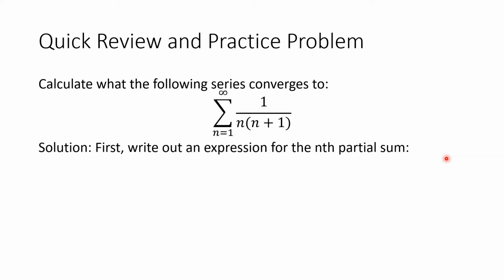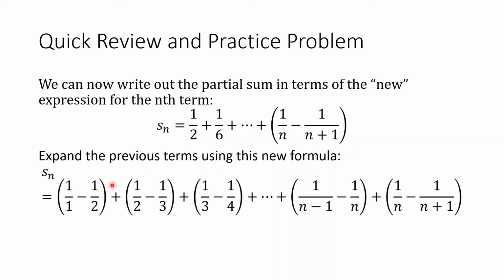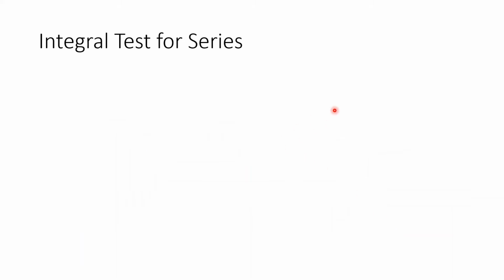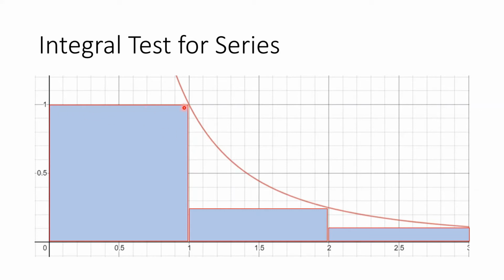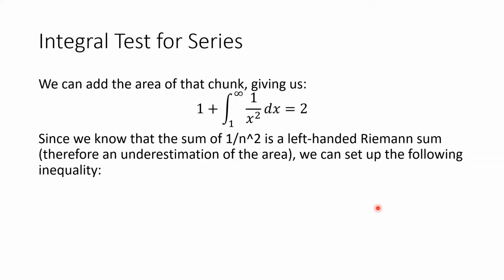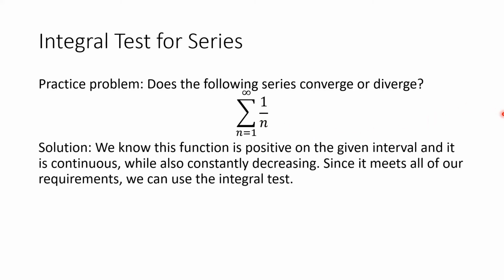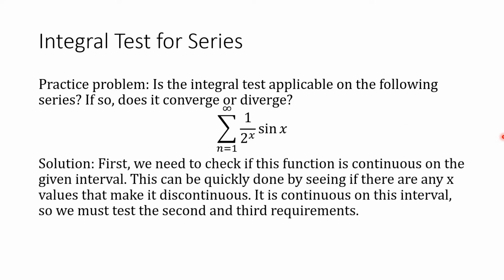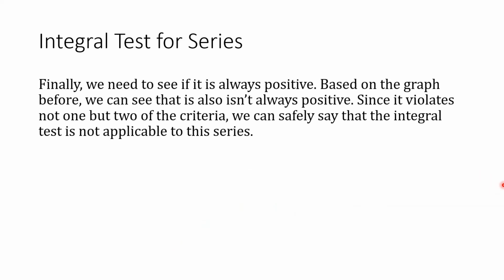Calculus 2 - Sequences and Series Review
Seyed Dastgheib: Calculus 2 - Sequences and Series Review
00:19 - Review Problem
03:40 - Integral Test
07:45 - Practice Problem